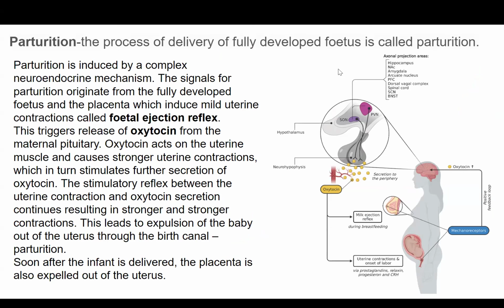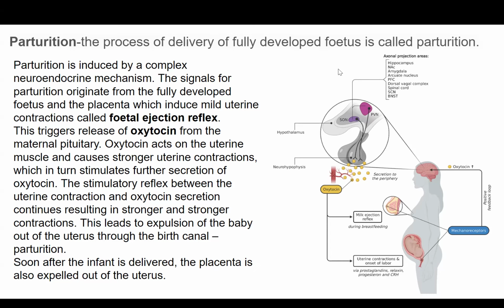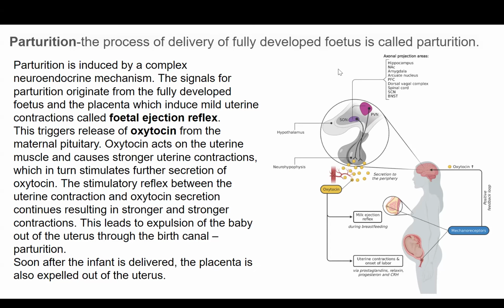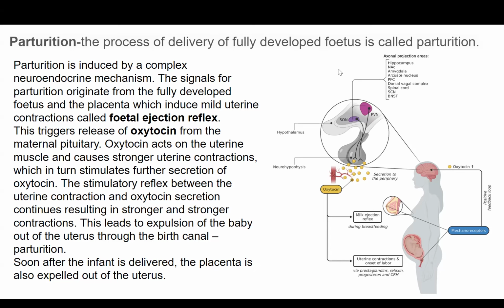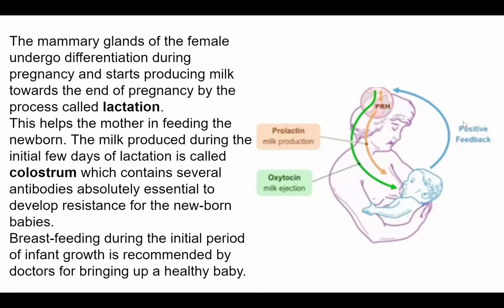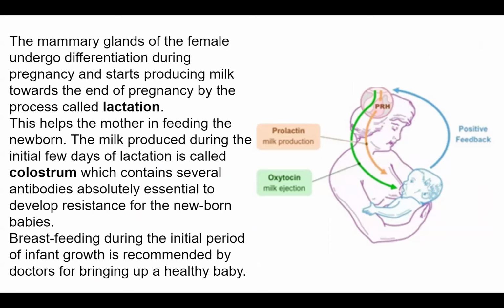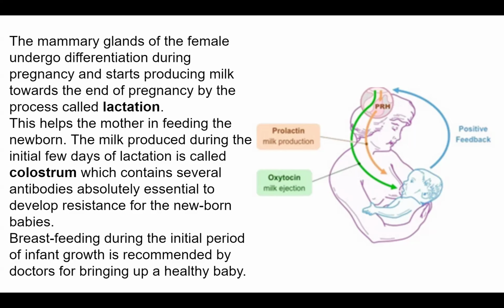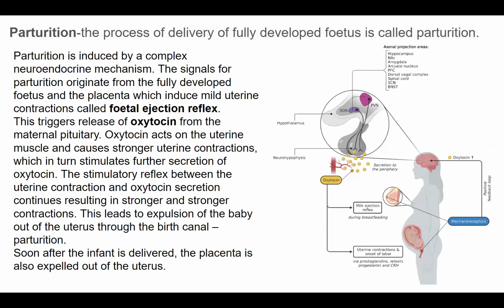HUMAN REPRODUCTION - PART6: PARTURITION AND LACTATION